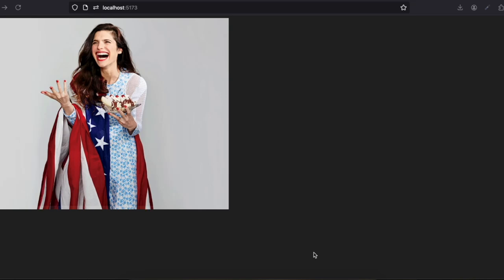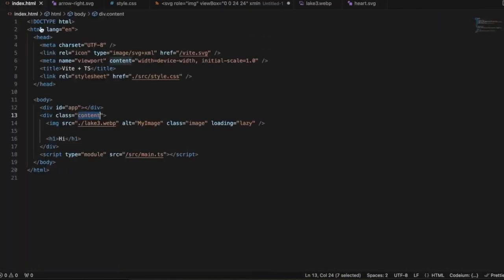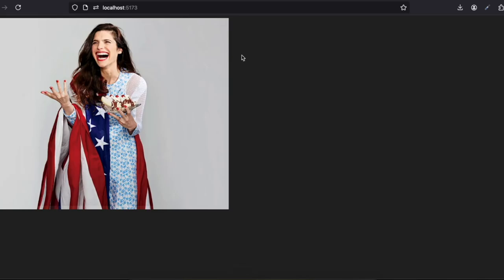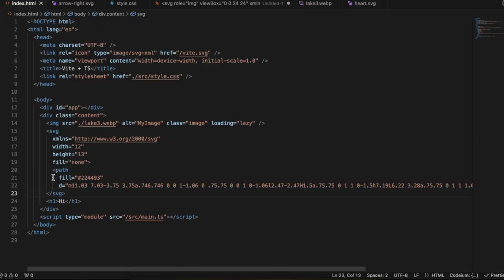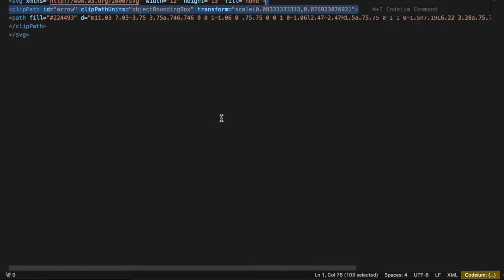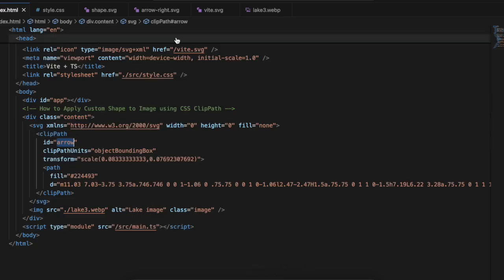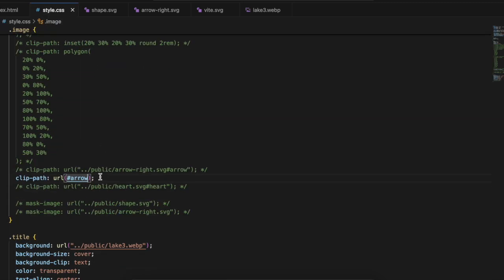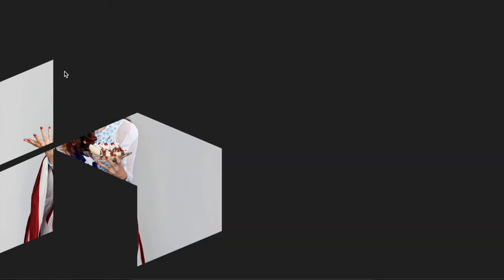How to Apply Custom Shape to Image using CSS ClipPath